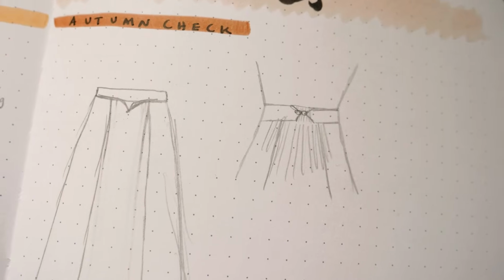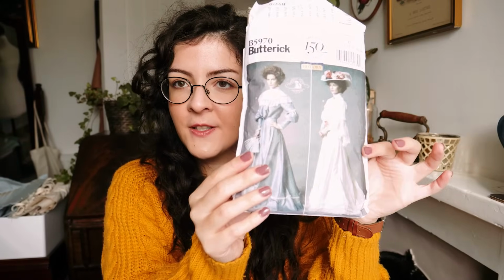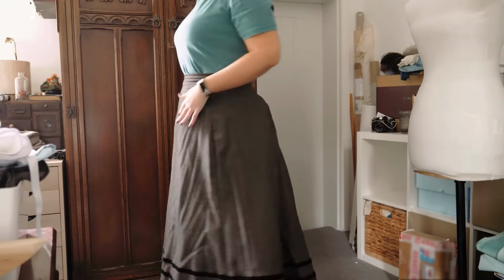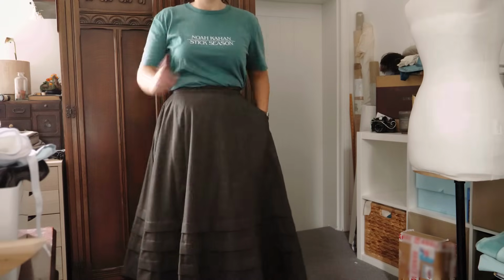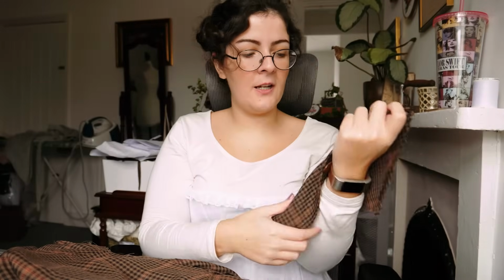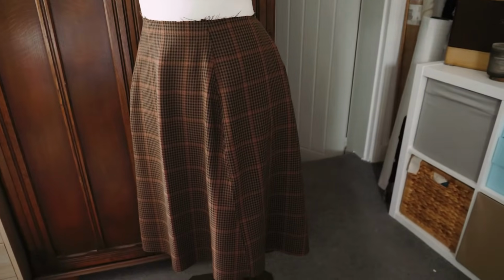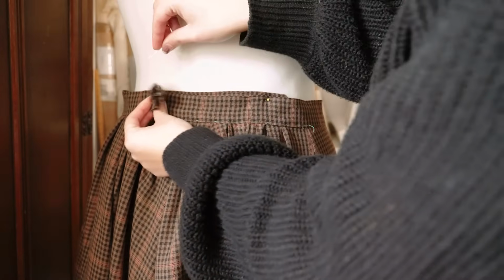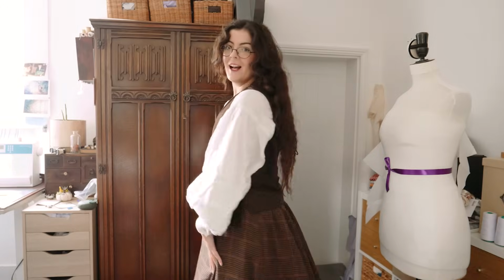Can Historical Skirts be Adjustable? Attempt 1: 1900s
Following on from the ethos behind my 1890s cape coat (you can find that video and the ethos is that we can still be cute historybounding potatoes), I wanted to make some adjustable historically inspired skirts. My most used or favoured silhouette is typically the 1890s/1900s skirts, because they mesh well with other more modern pieces in my wardrobe, and you can comfortably adapt them to more historybounding styles. However often their design doesn't mesh well with modern undergarments (ie. the thin waistbands and weight of the skirts can create some discomfort without the proper foundations, like a corset). Therefore, I thought I could frankenstein some of the closures to still have a historical silhouette but also provide comfort and adjustability, for when my body changes from 9 am to 9 pm. That *is* what I set out to do in this video, but as you can see from the (super long sorry) intro, the plan changed.

I used just under 3 meters of a wool blend in autumnal tones for this skirt, alongside some linen for the hem facing. Overall, I think the idea works, and by limiting the interlinings, etc, the resulting skirt is still very cute but light and comfortable too. I can also add an additional petticoat if I'd like, which according to 'Authentic Victorian Sewing Techniques' was in fashion by the turn of the century instead of the traditional interlinings and linings (you can find out more about this type of construction in my 1890s skirt video and the other video about the skirts Stay tuned for the yellow skirt, coming soon!